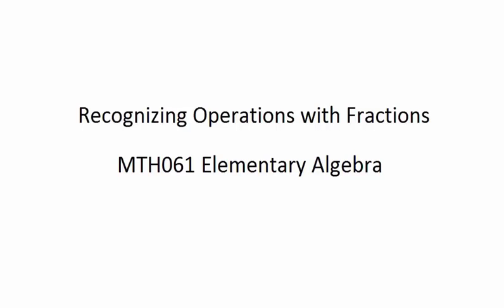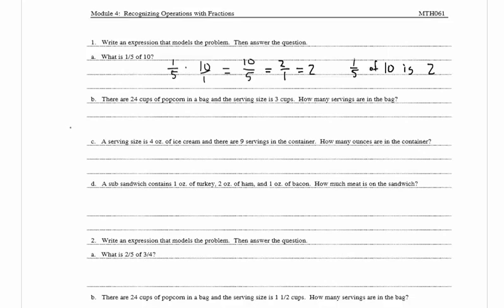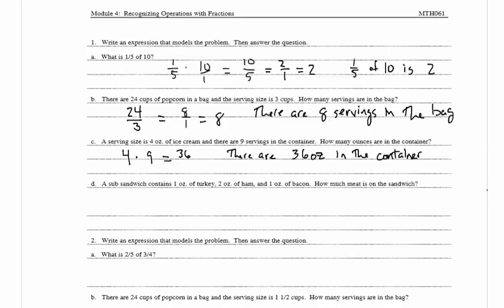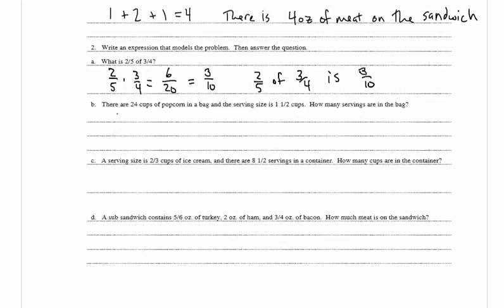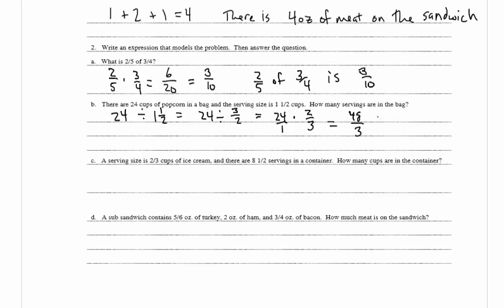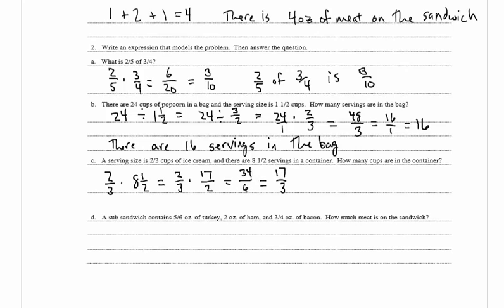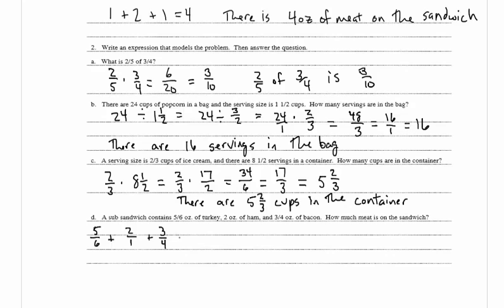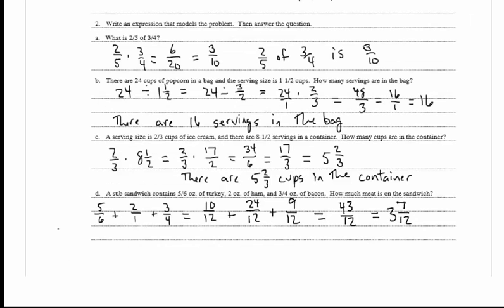Recognizing Operations with Fractions - Module 4 - MTH 061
OU Recognizing Operations with Fractions MTH 061